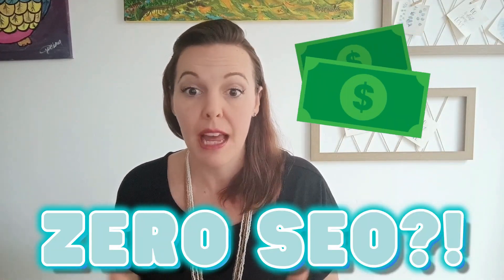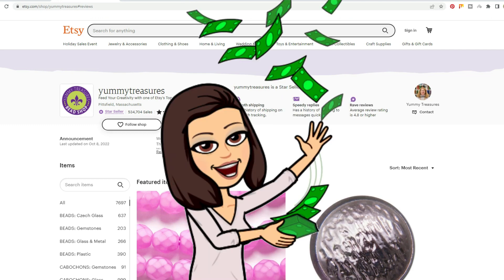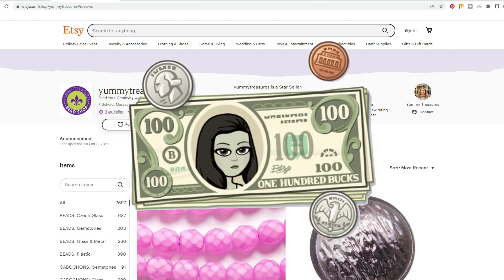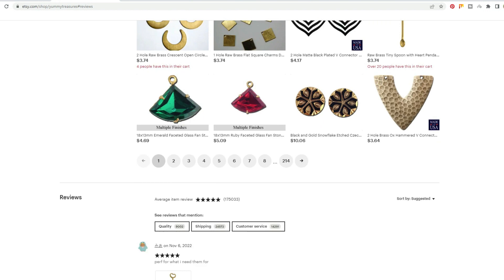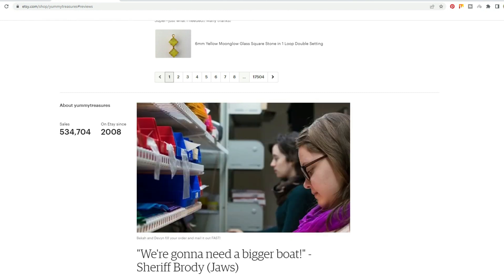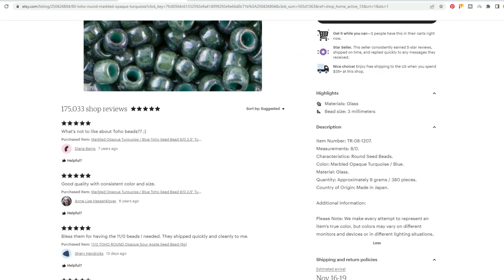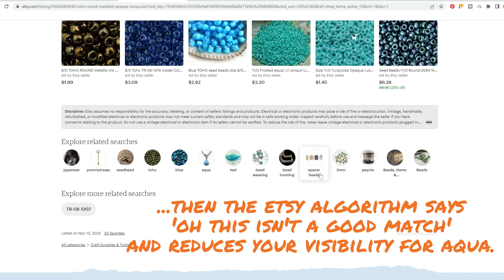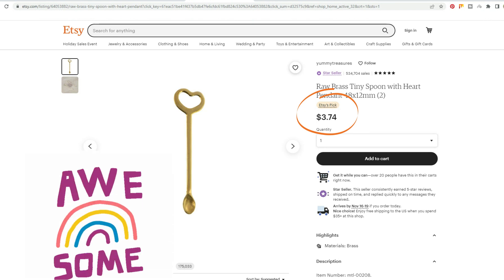This 150K Store Has ZERO Etsy Seo! Selling Craft Supplies On Etsy How To Increase Your Sales On Etsy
See the Etsy seller tips & Etsy SEO tips this Etsy shop uses for selling supplies on Etsy! Set your Etsy store ahead & improve your Etsy sales with SMART strategies! 🔥

Wanna skip to the IMPORTANT STUFF??
Etsy Store Stats: 1:54
Sales Tip: 3:57
Etsy SEO Tip: 5:39
SEO Tip: 6:30
Photo Tip: 7:52
SEO Tip: 9:15
SEO Tip: 10:18
SEO Tip: 12:10

Want to know how to increase your sales on Etsy? Curious to see the BEST way to make money selling supplies on Etsy? I’ve got you covered! This video shows you an AWESOME Etsy shop that’s making CRAZY sales- so you can be inspired, and get some easy Etsy shop ideas of your own! From Etsy USA to around the world, see what products are best selling on Etsy!

I review REAL, successful Etsy stores & show you what’s best selling on Etsy- so that YOU can brainstorm your own easy Etsy ideas and build a strong Etsy strategy for YOUR Etsy store success selling supply items.

⭐LEVEL UP⭐ your sales with my Etsy Seller’s ULTIMATE Success Workbook

P.S.- If you’re still reading this, please comment on this video and tell me what YOU would like to see me do an Etsy review of! 😉